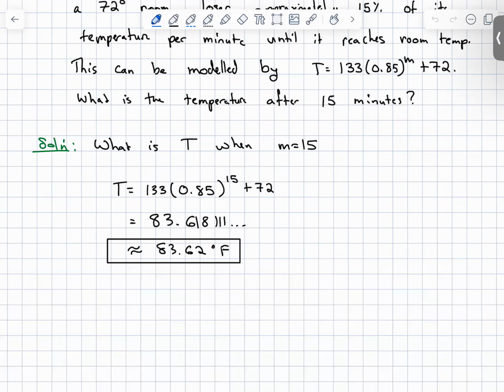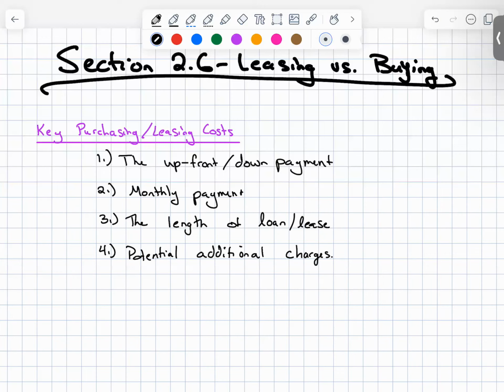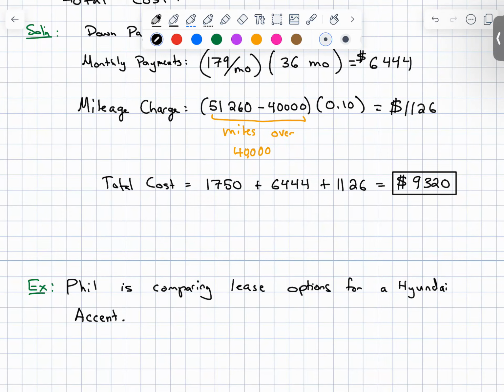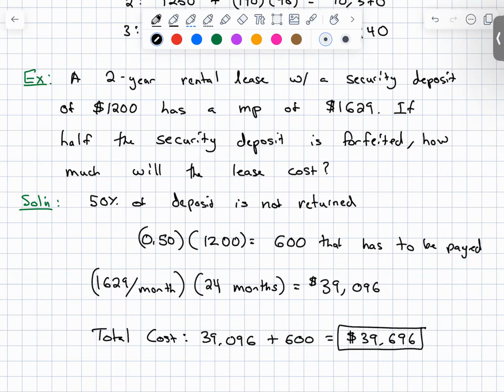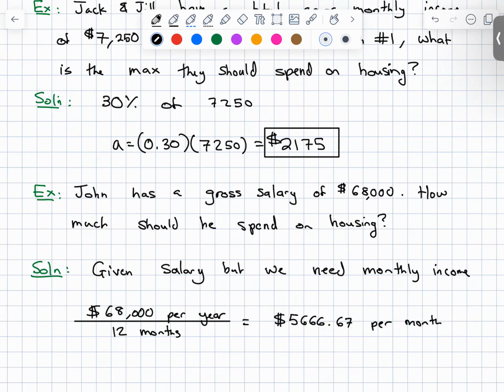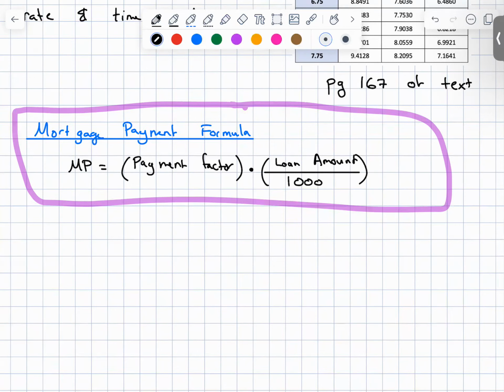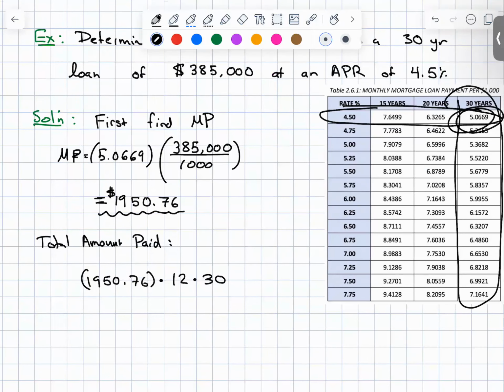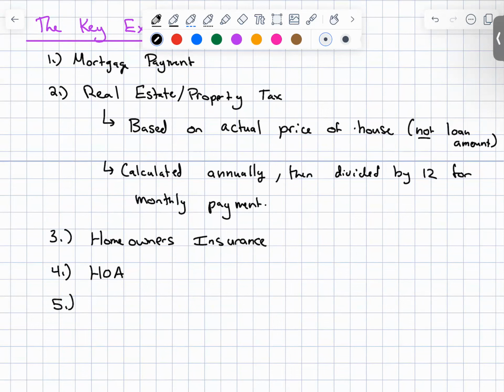Math 120E - Section 3007- 2/22/24 Lecture